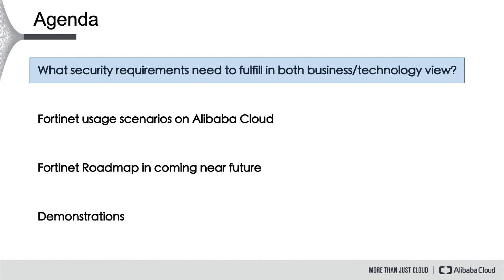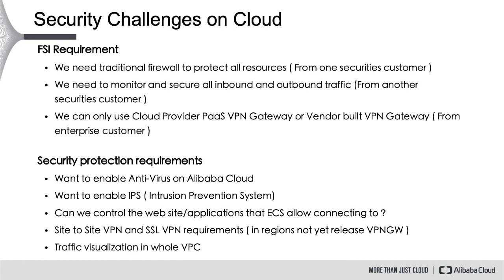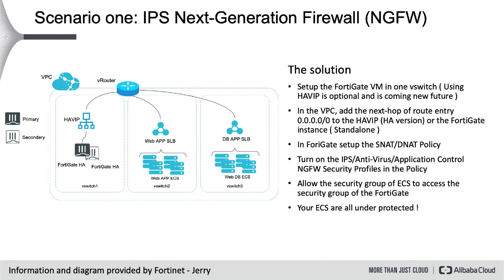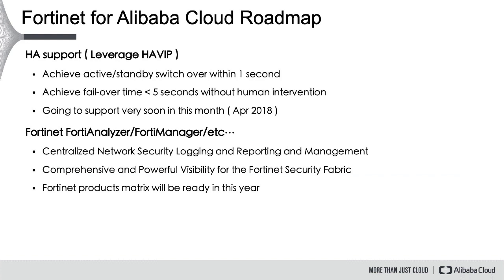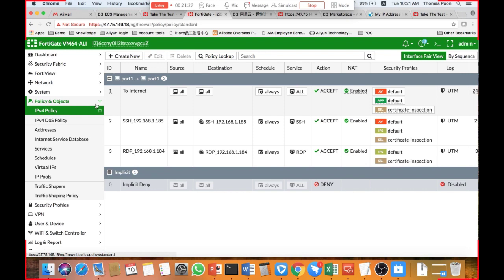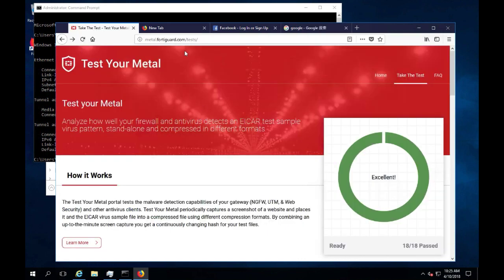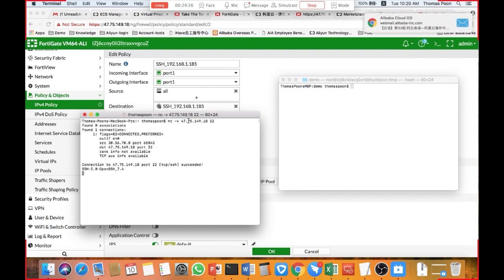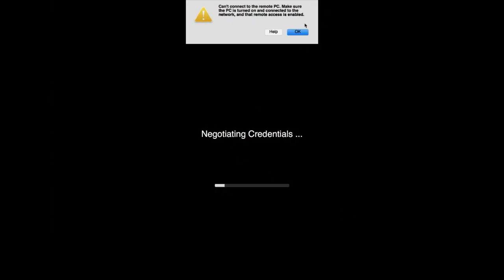How-to | Deploy Fortinet to Secure the Overall Cloud Environment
Fortinet FortiGate allows mitigation of blind spots to improve policy compliance by implementing critical security controls within your Alibaba Cloud environment.
This online course is designed for anyone who wants to leverage Fortinet FortiGate appliance to protect your whole online business in a more refined and customized way. Live demo of detailed configuration is also included.
You can find more information about Fortinet FortiGate from our market place